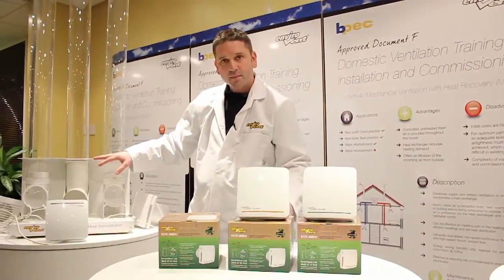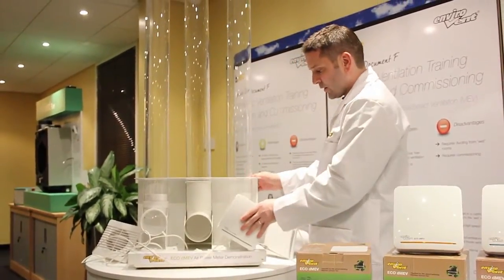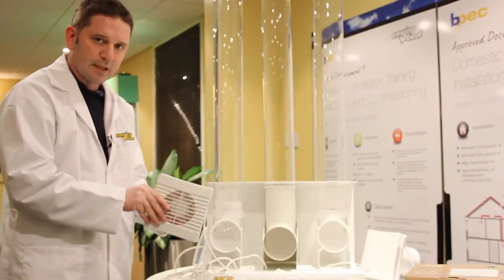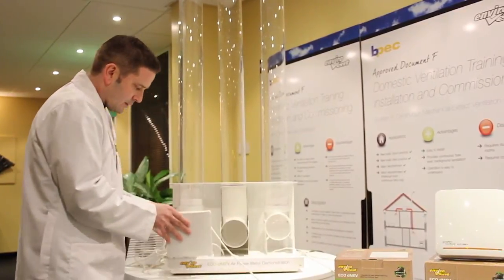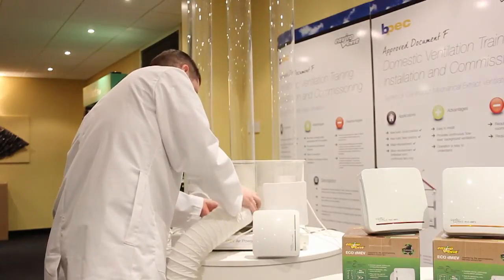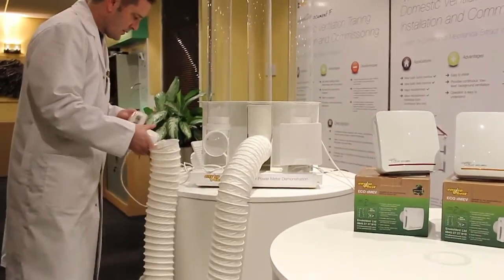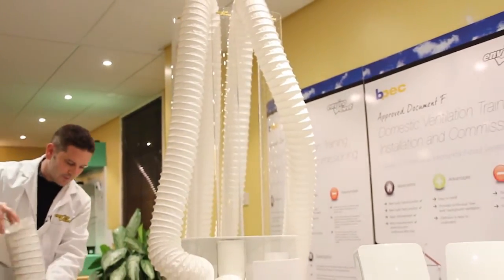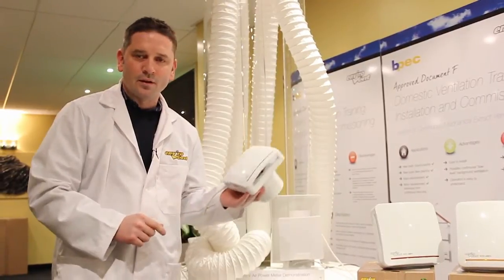EnviroVent ECO dMEV - Air Power Meter Demonstration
Nick Heaton, Managing Director at EnviroVent demonstrates how the ECO dMEV (Decentralised Mechanical Extract Ventilation) unit performs in the 'Fan Power Challenge'.